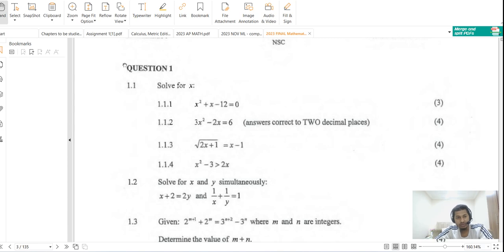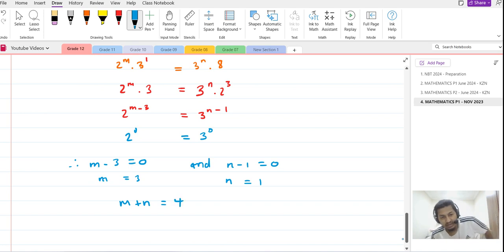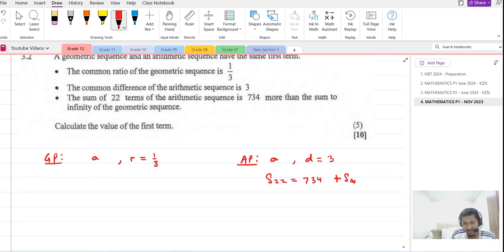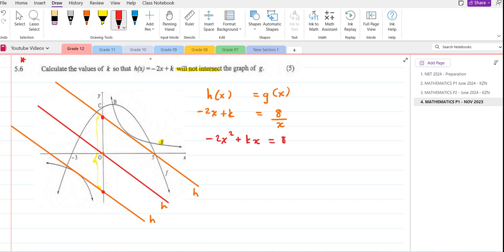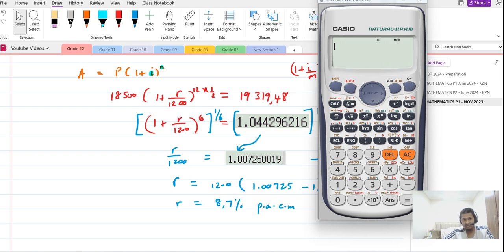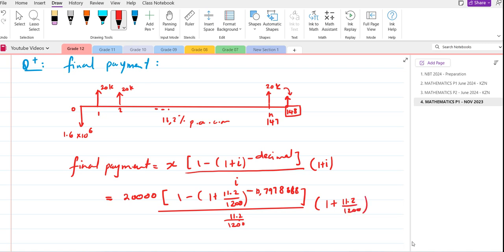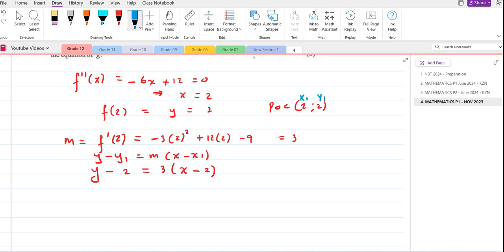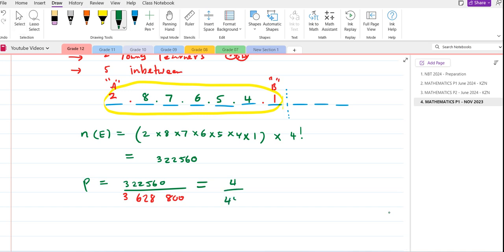2023 MATHS P1 - Nov NSC Gr12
This is a detailed solution for the MATHEMATICS P1 NSC November 2023 Exam. Click on the times below to jump to the question:
Times:
0:00:00 – Intro
0:00:30 – Q1 (Algebra, Equations, Inequalities, simultaneous equations, Exponents)
0:24:54 – Q2 (Quadratic and Linear/Arithmetic Patterns)
0:38:20 – Q3 (Geometric Series)
0:50:00 – Q4 (Functions and Inverses)
1:02:00 – Q5 (Parabola and Exponential, Tangent lines)
1:25:40 – Q6 (Financial Mathematics and Annuities)
1:58:30 – Q7 (Calculus – Derivatives)
2:06:30 – Q8 (Calculus – Cubic Functions, Tangent lines)
2:19:40 – Q9 (Calculus –maximisation)
 2:27:37 – Q10 (Probability and Counting Principles)